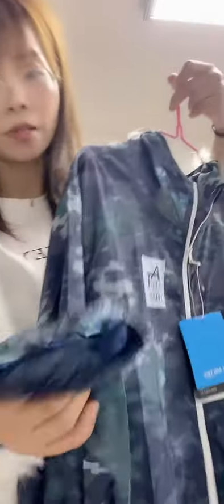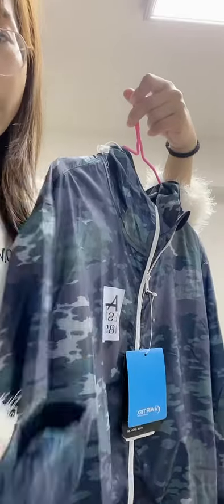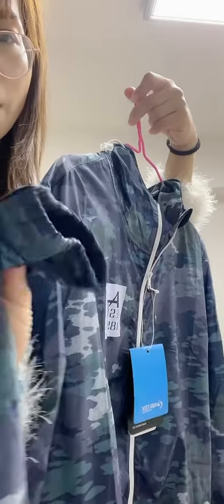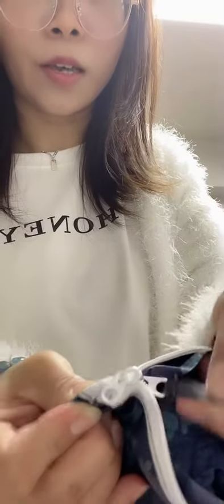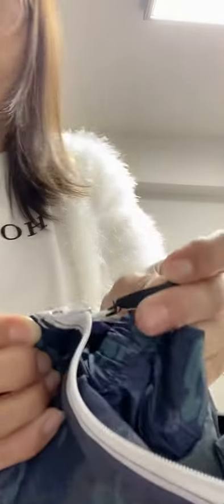Panda: Camo Ultra-light Jacket（ )